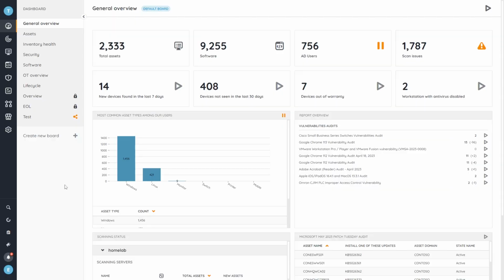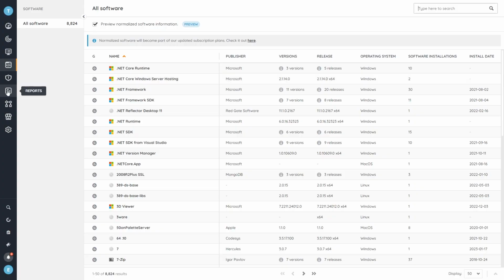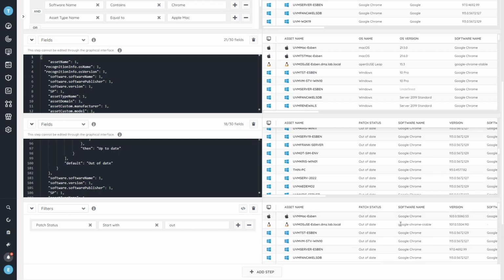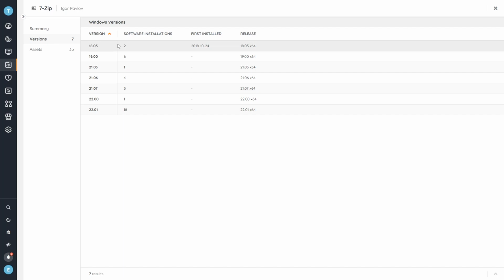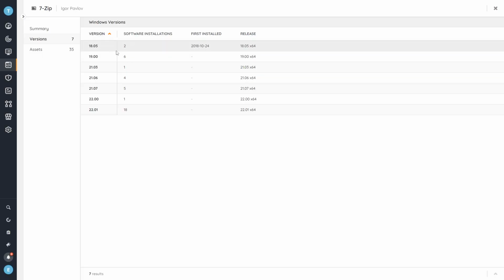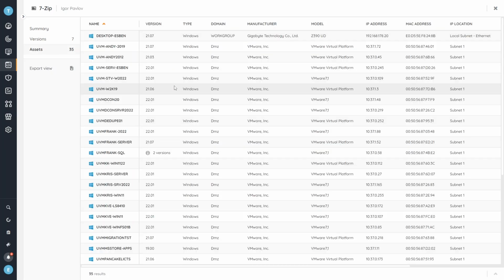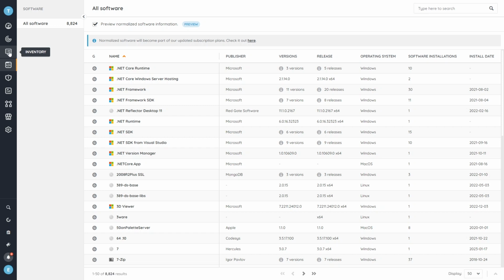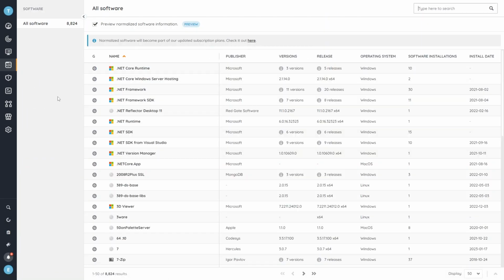Lansweeper Pro Tip #44 - Lansweeper Data Normalization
One of the main challenges with software normalization is the lack of standardization in software naming and versioning across different platforms. Software titles can vary significantly, making it difficult to compare and analyze data accurately. This problem becomes more complex when dealing with multiple versions and editions of software.

Software normalization is a vital process for managing and analyzing software data effectively. By normalizing software attributes, organizations can generate accurate reports, ensure compliance, and make informed decisions regarding software management. Join me and Carlo Medas, VP Data Platform, to talk about all of this, the history of software normalization, and what the future holds.